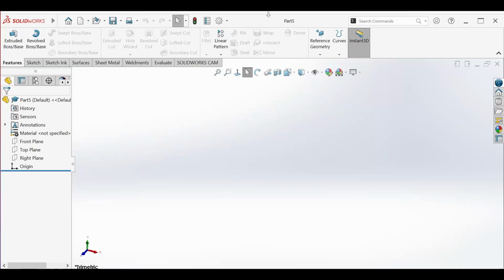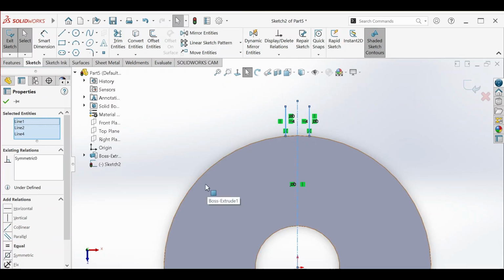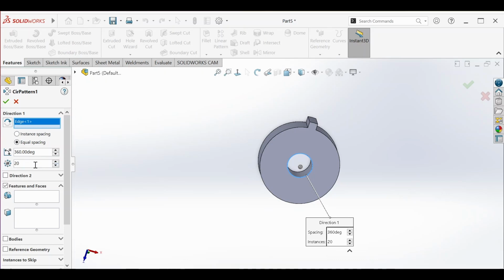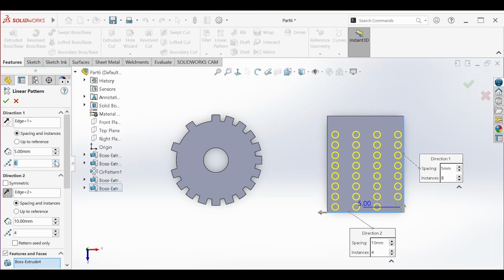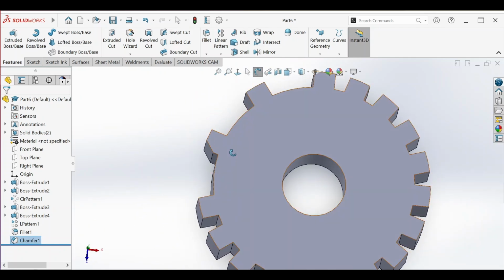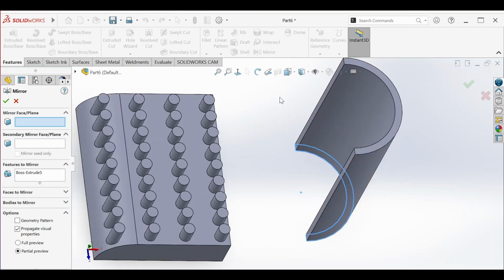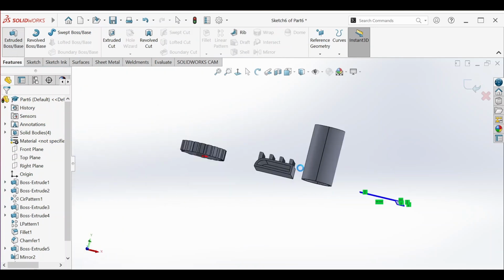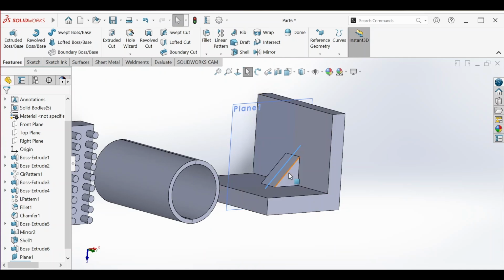#04 Solidworks for beginners [2025]- Chamfer, Fillet, Mirror, Shell & Pattern Explained!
Welcome to Lesson 4 of our SolidWorks beginner course!
In this video, we complete the overview of the most important basic features in SolidWorks, including:

✅ Fillet – smooth sharp edges✅

✅ Chamfer – create beveled edges✅

✅ Shell – hollow out a solid body✅

✅ Mirror – reflect geometry across planes✅

✅Linear & Circular Pattern – repeat features efficiently✅

These tools are essential for any SolidWorks user, and mastering them will significantly speed up your 3D modeling workflow.

📌 In the next lesson, we’ll apply all the features learned so far to create a real mechanical part from scratch!